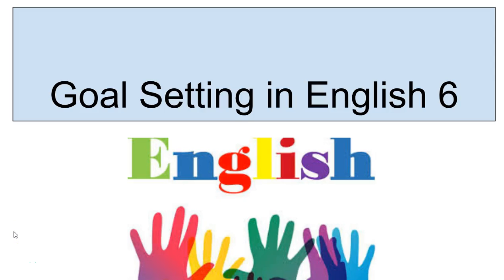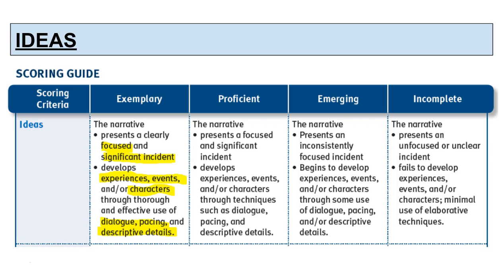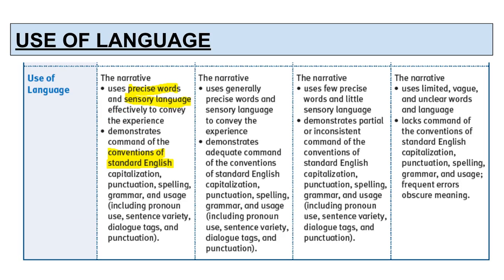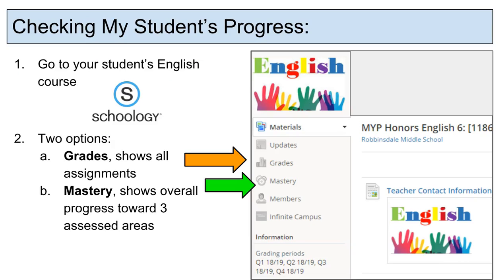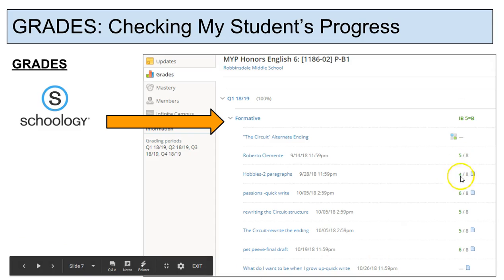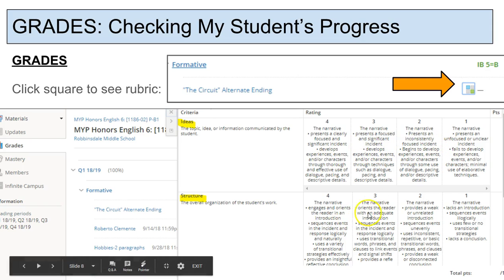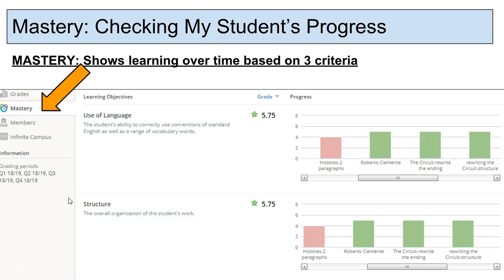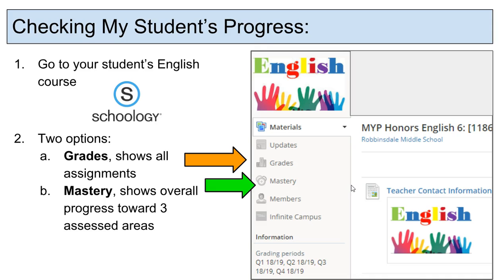RMS English 6 Student Assessment